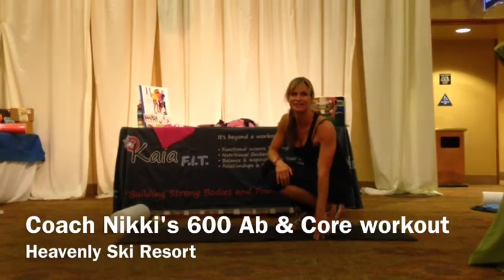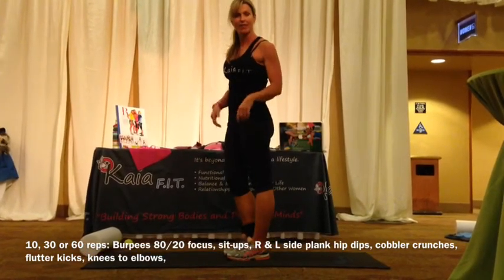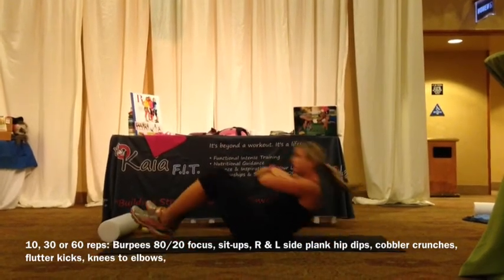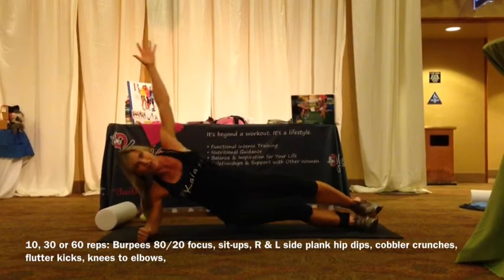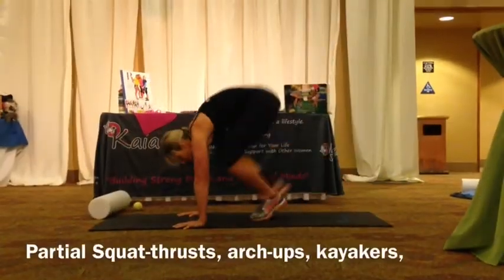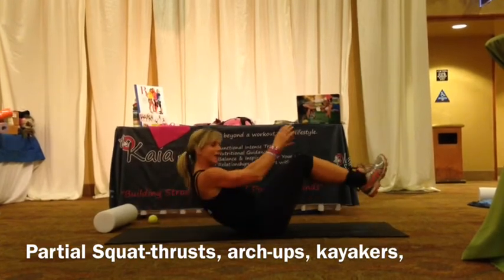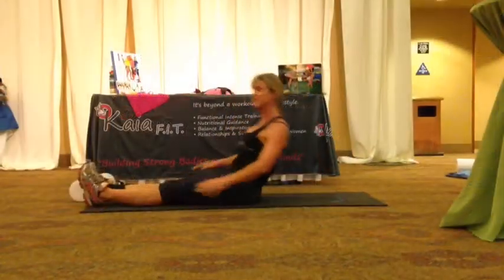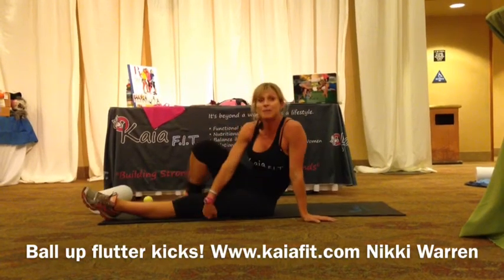Kaia 600's Abs & Core Workout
Kaia's 600 Ab & Core workout: do 10, 30 or 60 reps of each exercise bellow: Burpees 80/20 focus, sit-ups, R & L side plank hip dips, cobbler crunches, flutter kicks, knees to elbows, partial squat thrusts, arch-ups, kayakers, plank leg raises, hip raises, ball up flutter kicks!